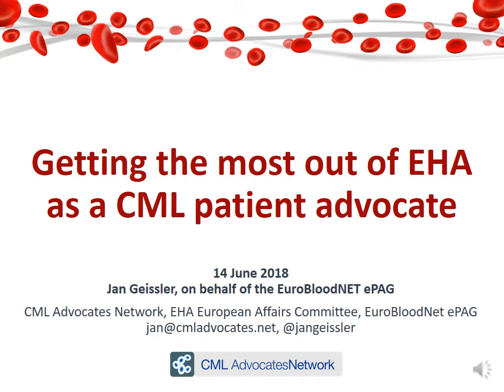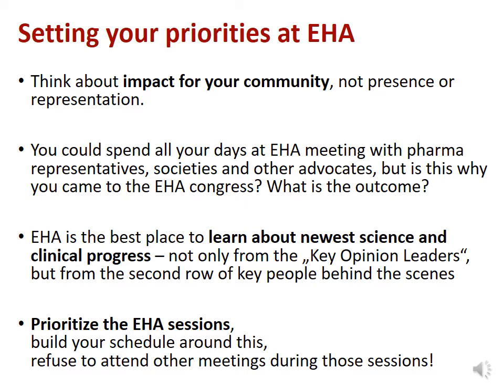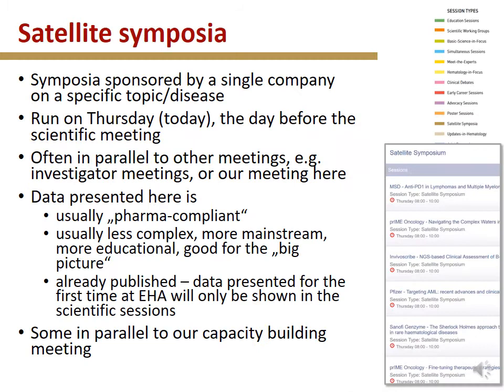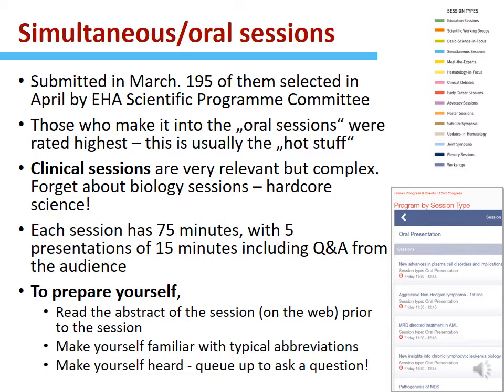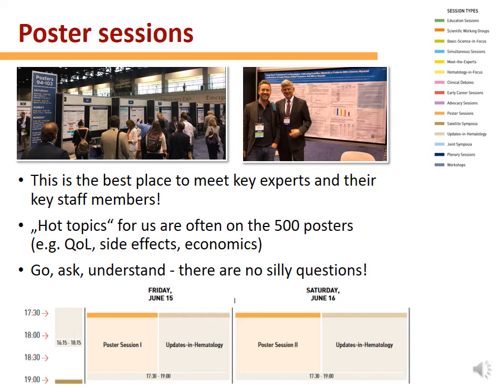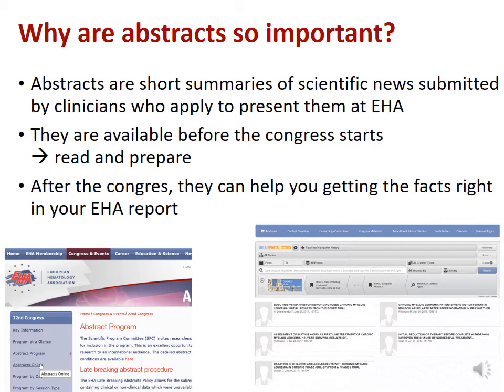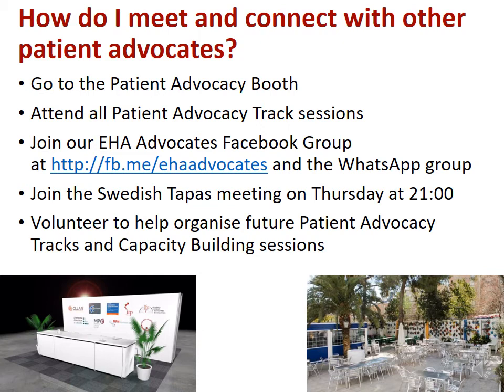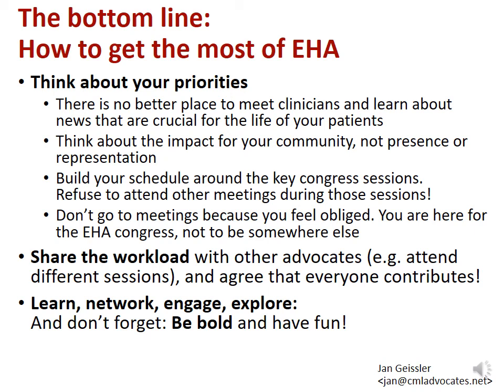Getting the most out of EHA as a CML patient advocate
Webinar recorded by Jan Geissler, co-founder of the CML Advocates Network and member of the EuroBloodNET ePAG, sharing the most important topics and tips for the CML patient advocates attending the 23rd European Hematology Association Congress that will be held in June 2018 in Stockholm.